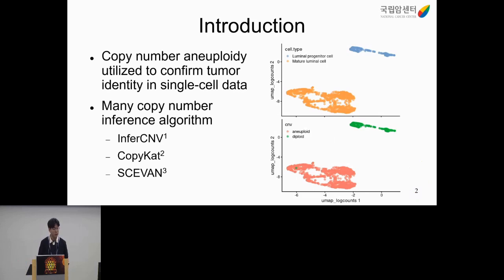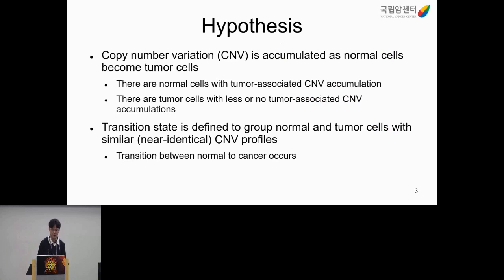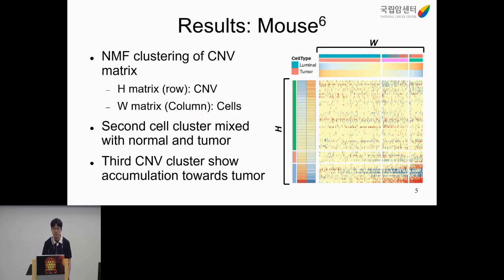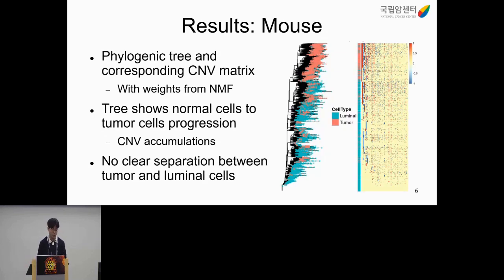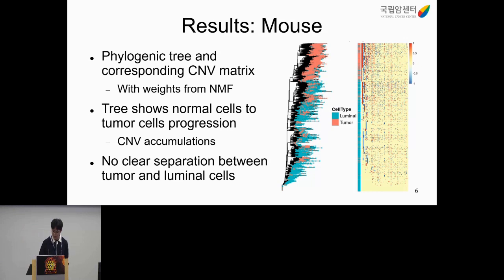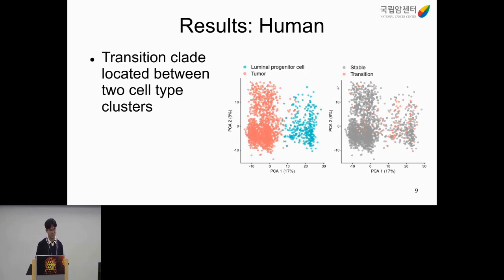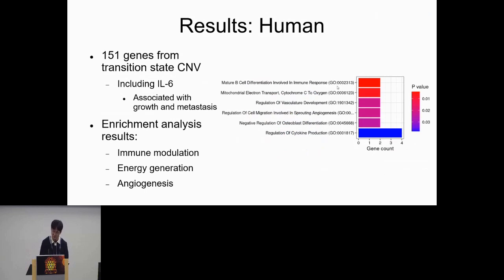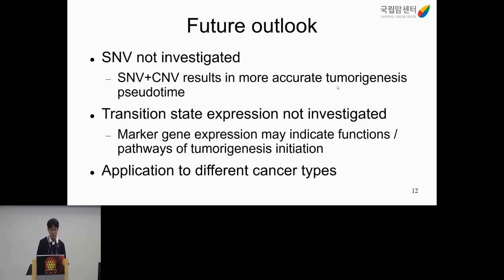Tracking tumorigenesis and the transition state through... - Jonghyun Lee - EvolCompGen - ISMB 2024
Tracking tumorigenesis and the transition state through copy number variation-based pseudotime - Jonghyun Lee - EvolCompGen - ISMB 2024